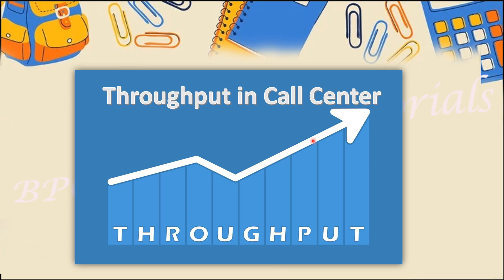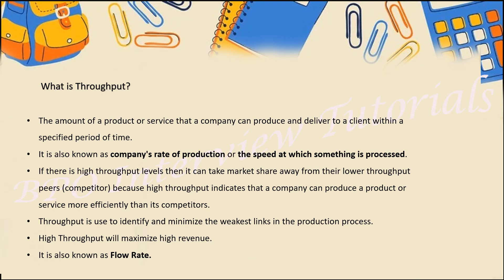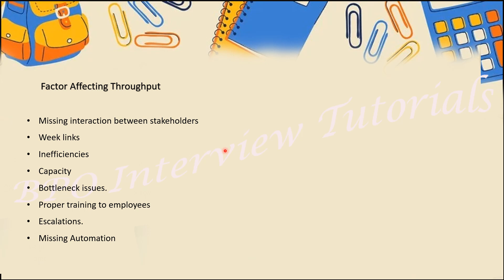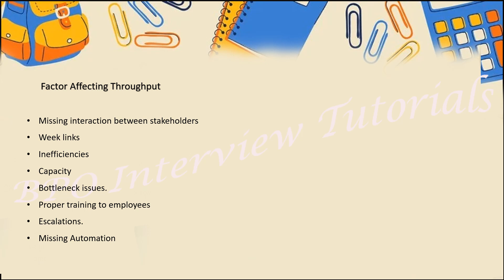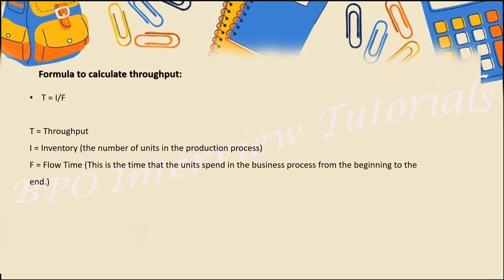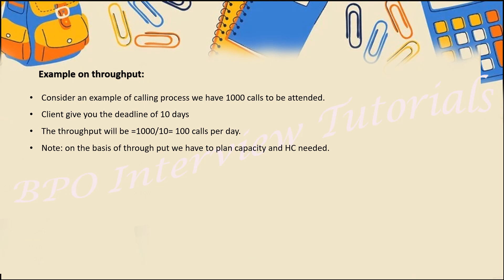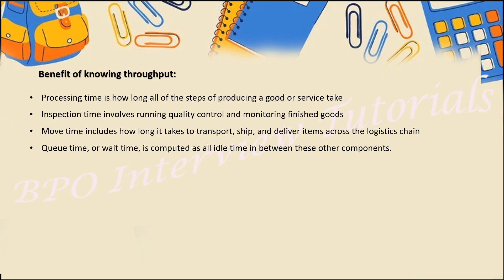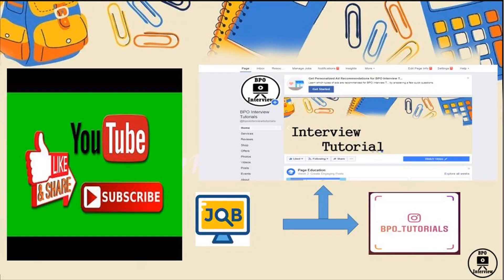How THROUGHPUT Will Change Project Management Forever